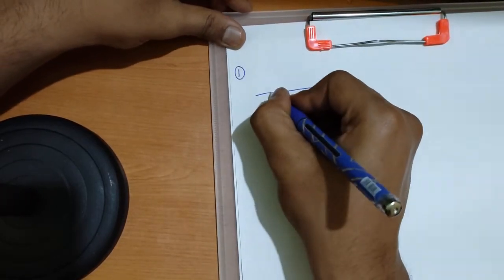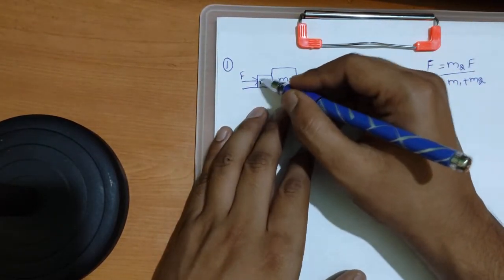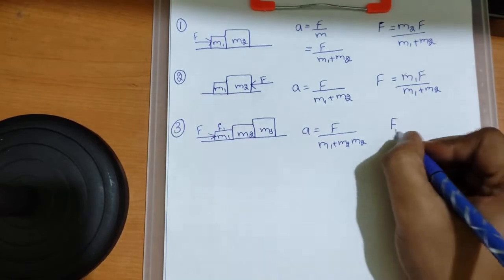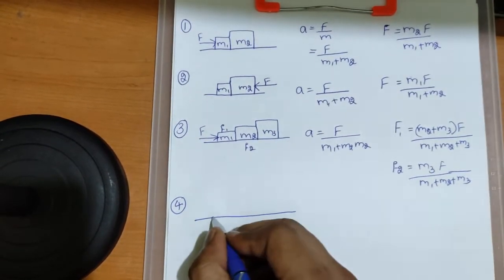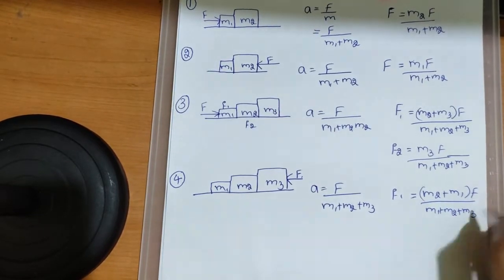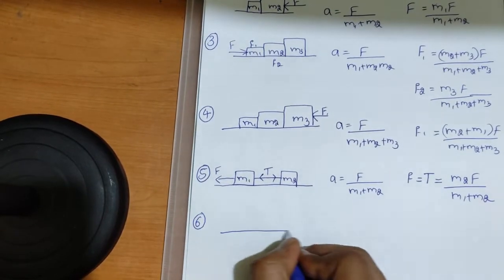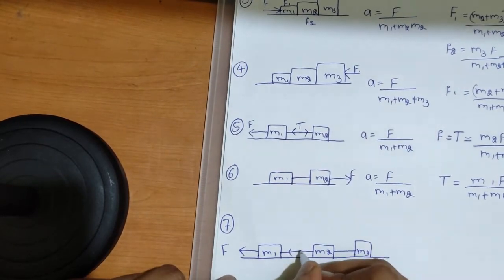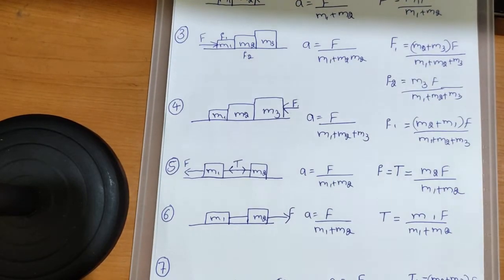Cool😎 tricks to slove Newton's Laws of motion questions part02 | CLASS 11 NEET JEE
To download quick notes 01:-

notes 02:-